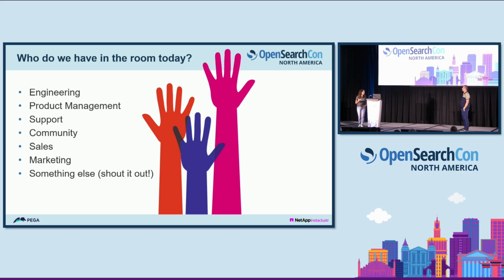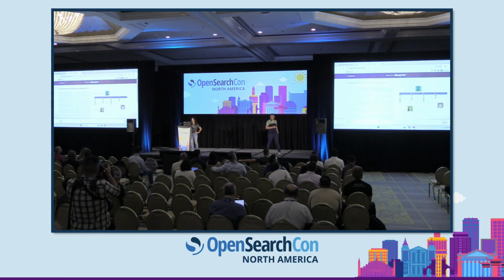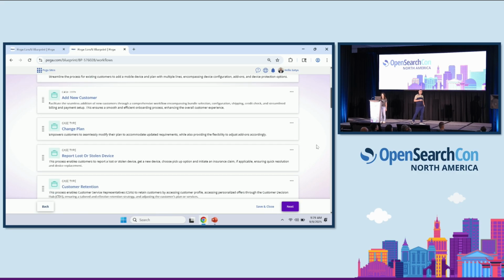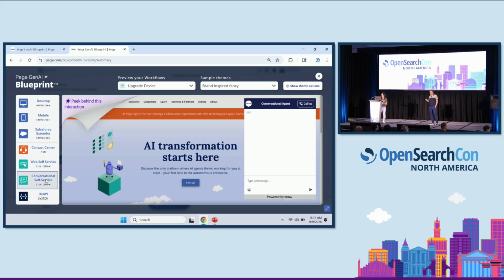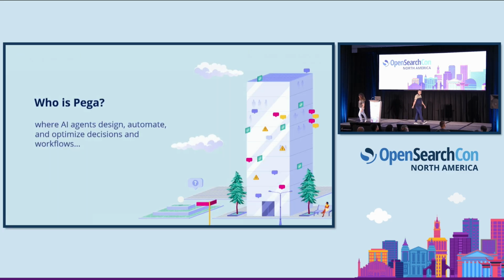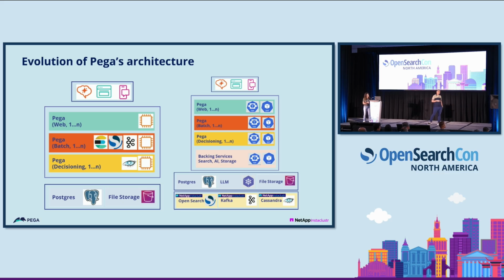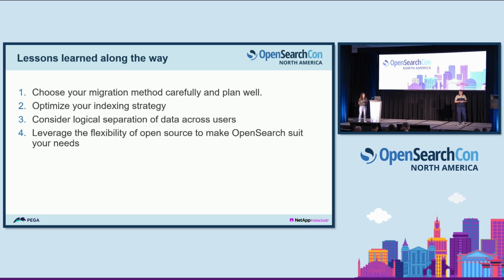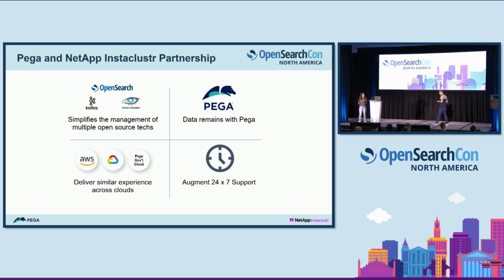Innovating at Scale: Lessons from Pegasystems' OpenSearch Journey - Amanda Katona & Satya Mishra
Innovating at Scale: Lessons from Pegasystems' OpenSearch Journey - Amanda Katona, NetApp Instaclustr & Satya Mishra, Pegasystems

Speakers: Satya Mishra, Amanda Katona
How do you scale infrastructure to meet the demands of massive workloads while keeping operations efficient and innovation front and center? Join us as we share the story behind our transition to a multi-tenant OpenSearch solution and how it revolutionized our approach to operational complexity. Learn how we consolidated dynamic workloads into Internet-scale nodes, streamlined processes, and significantly reduced infrastructure costs, all while delivering consistent uptime and meeting enterprise-grade requirements.

We’ll also explore how outsourcing operational responsibilities with managed services unlocked 60,000+ hours annually, allowing our teams to focus on customer-facing features and innovation. This session will not only offer a deep technical look at our OpenSearch implementation but also provide actionable insights for technologists looking to scale OpenSearch in multi-cloud environments. Tune in as we reflect on the technical and operational decisions that cleared the path for a more efficient, resilient, and innovation-driven future.